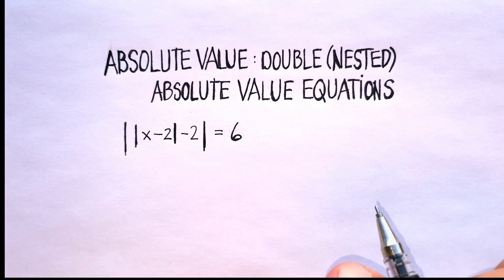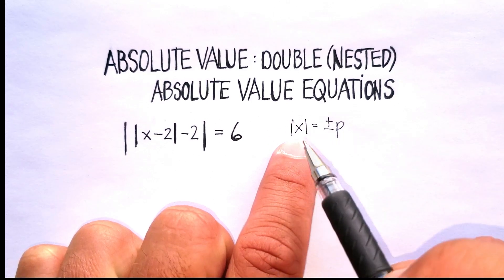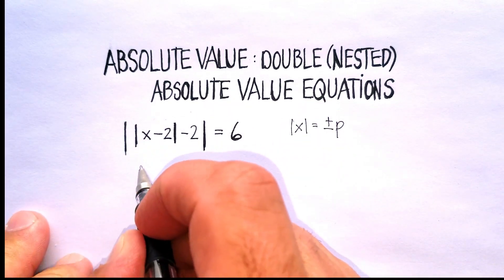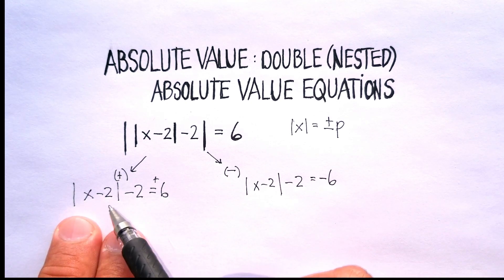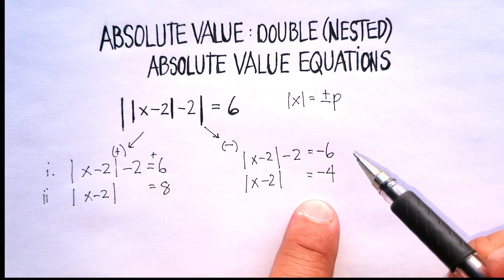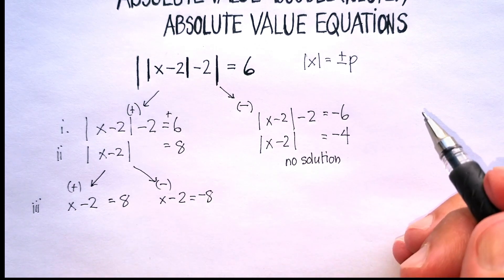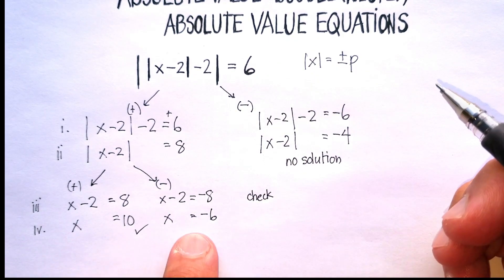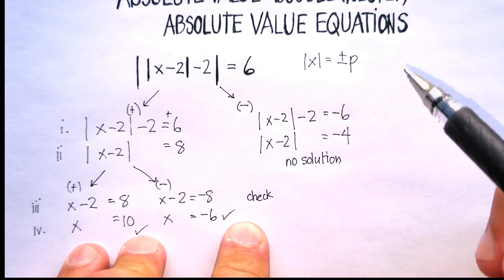Absolute Value: Double (Nested) Absolute Value Equations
This video  demonstrates how to solve a double (nested) absolute value equation.